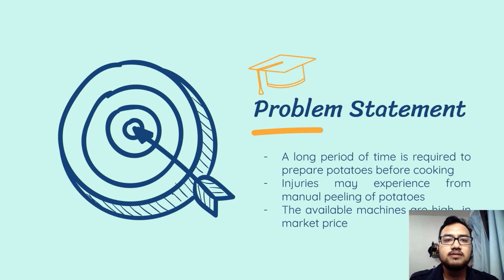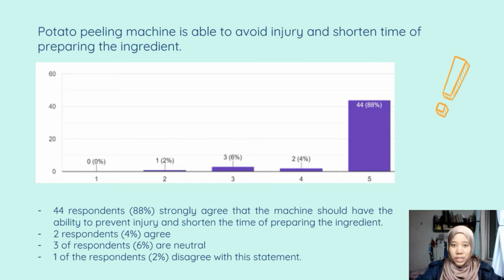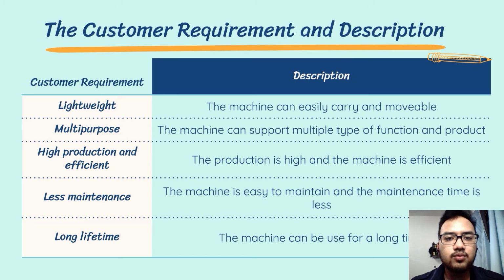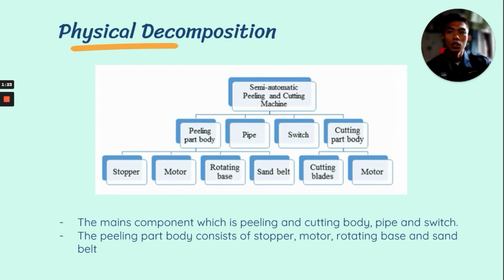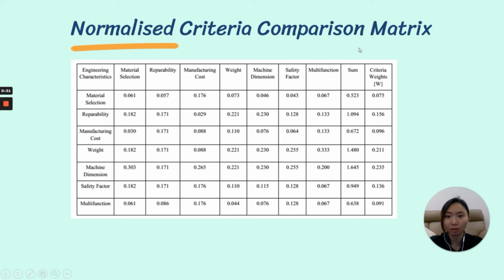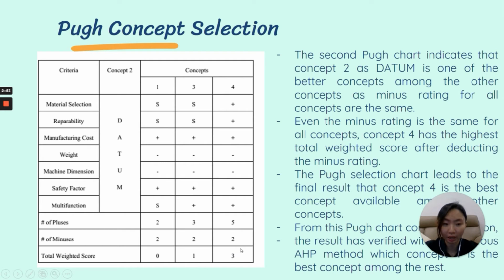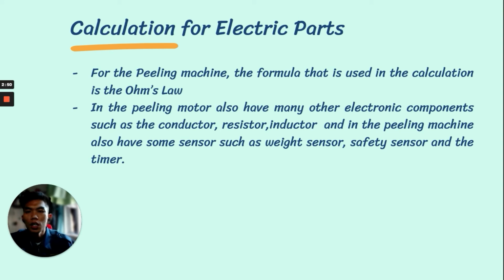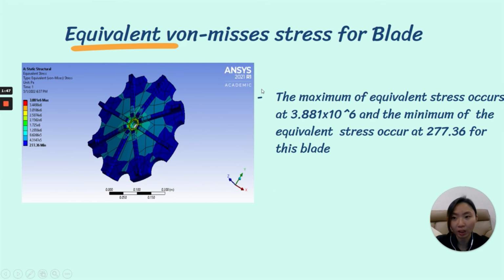IDP PRESENTATION G19